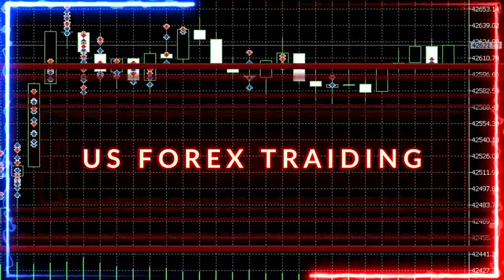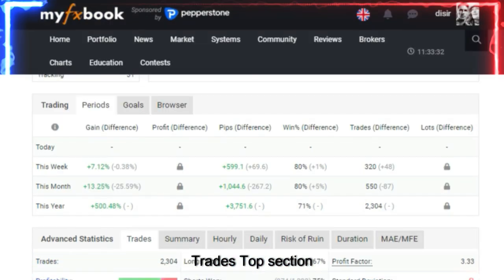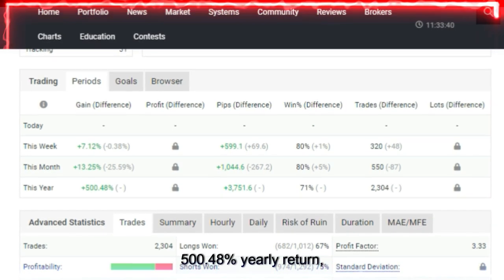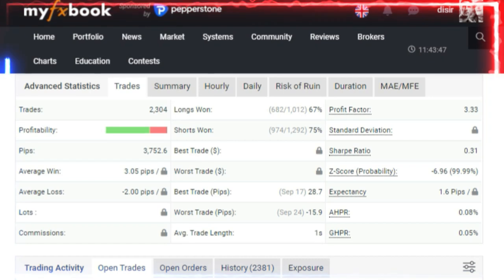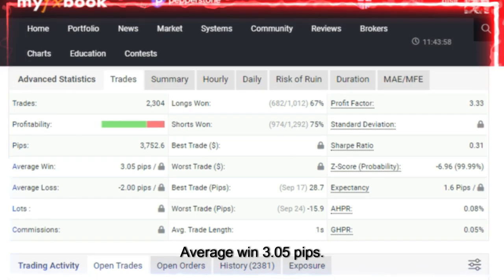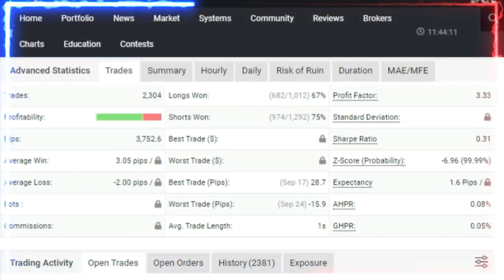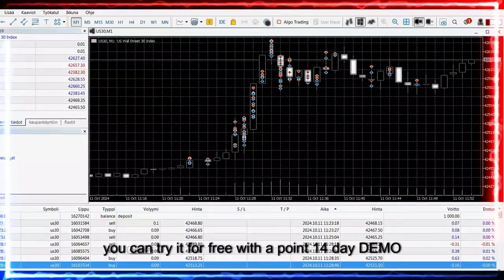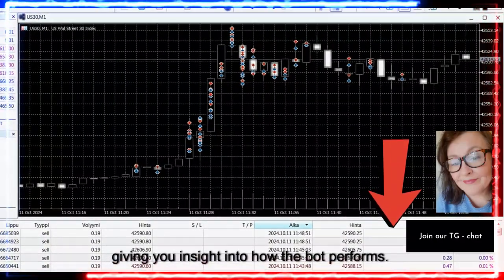🚀 500% Annual Gains! Test Our US30 Trading Bot FREE for 14 Days! 📊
In this video, I showcase the impressive results of a trading bot focused on the US30 Index (Wall Street Forex). With a 7.12% growth this week and a 500.48% yearly return, the bot demonstrates strong and consistent performance.

Unlock the potential of automated trading with a free 14-day trial of our US30 Index bot! This bot, perfect for beginners, delivers consistent results and is verified by MyFxBook.

No prior experience? No problem! We provide step-by-step guidance, access to our Telegram community, webinars, and personal meetings to help you get started with confidence.

Join the system. Choose the product TX demo and continue. Simple.
Open MetaTrader5 app to your phone ja use login info and password. Thats it.
Trades can bee seen from Monday to Friday.

Risk Warning: Trading involves risk; losses can exceed deposits.